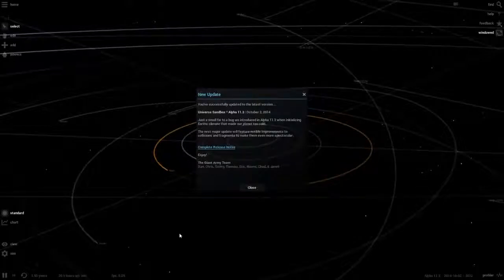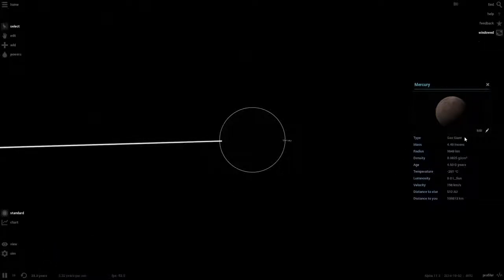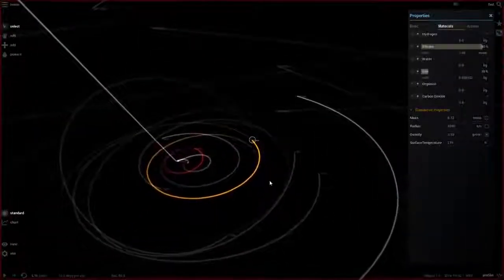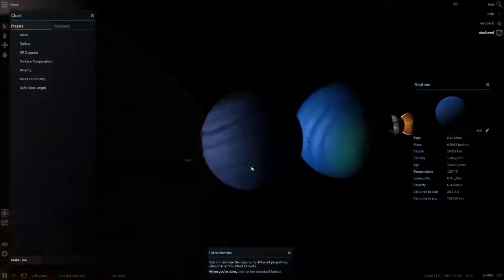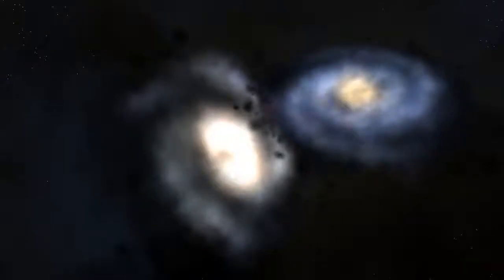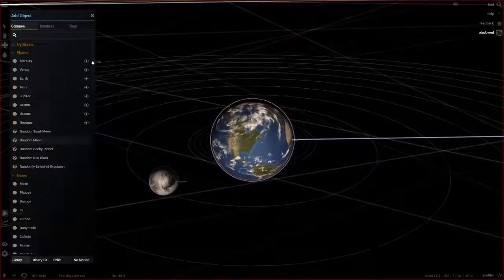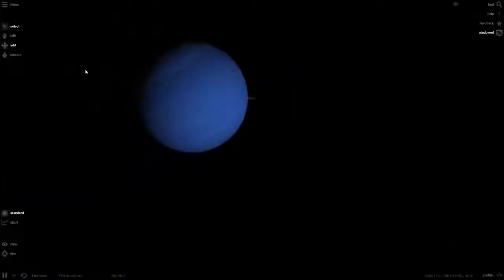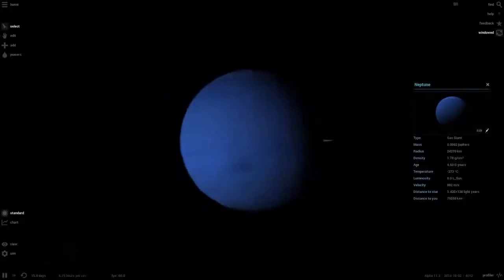Visit To The Past Universe Sandbox ² Alpha 11.3